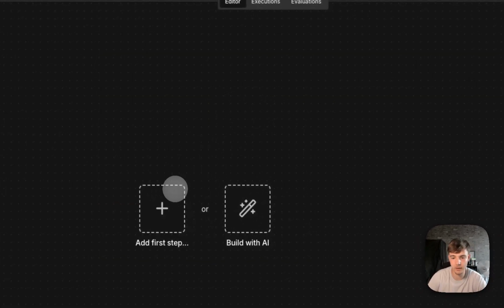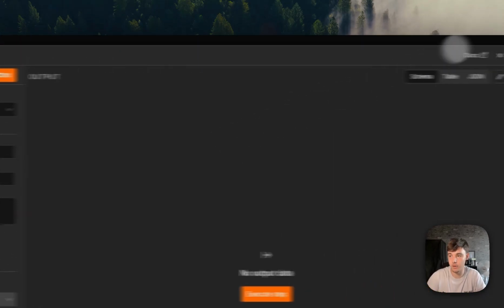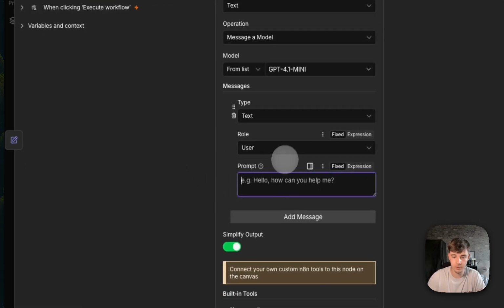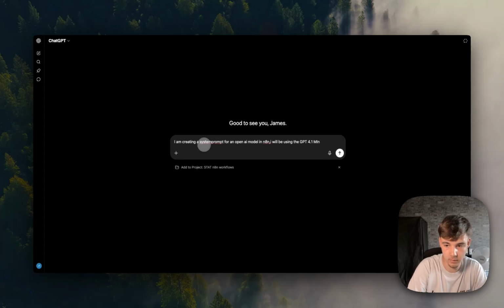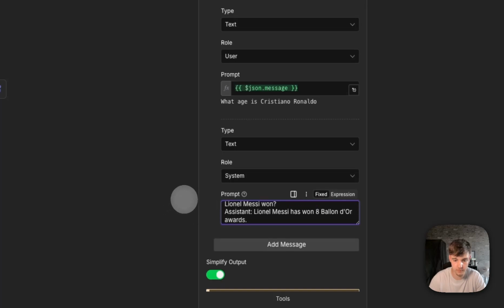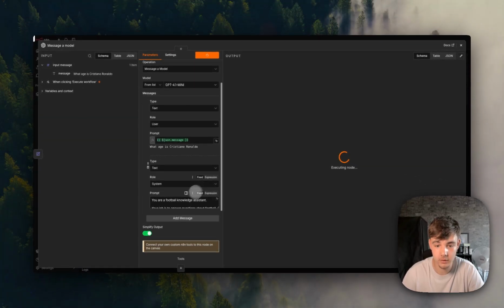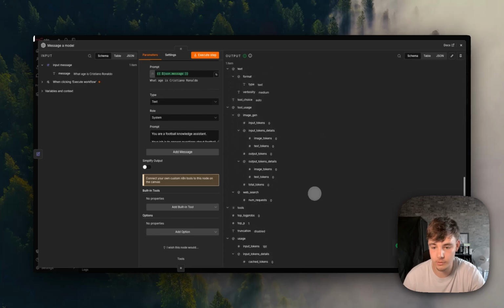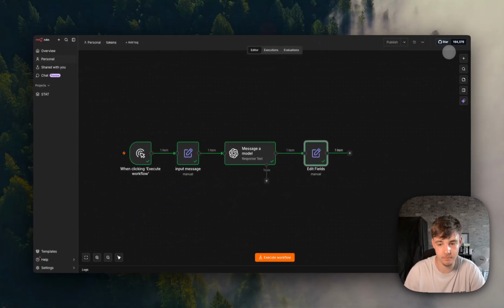Find your AI Token Usage in Seconds (n8n + openAI message a model node)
Hi Guys!

I hope you got some use out of it, it's my first actual video and not perfect. I hope to create more content like this in the future, including how to get token details from the responses API!

I am fairly new to n8n and workflow automation so recording these videos to help myself too!